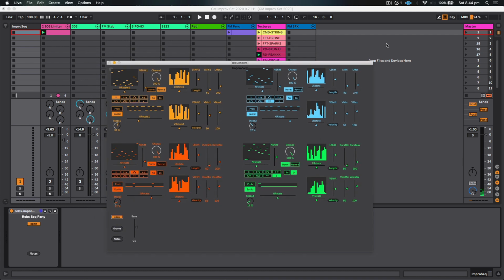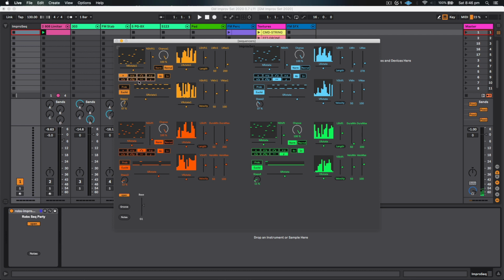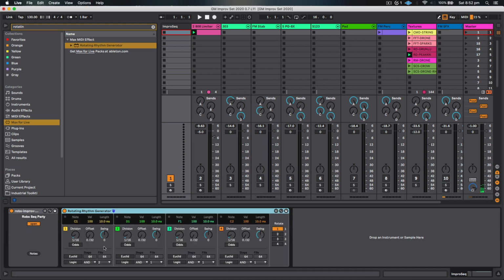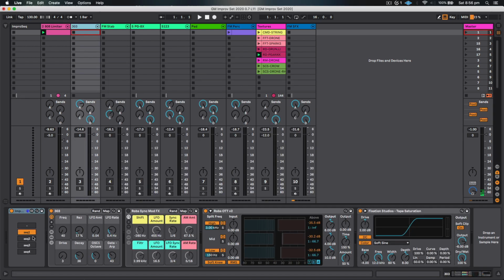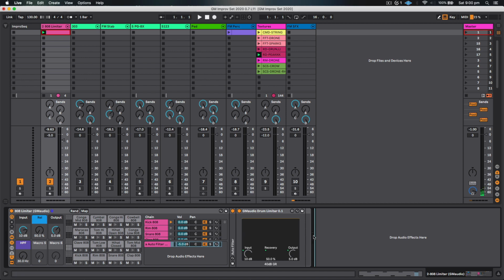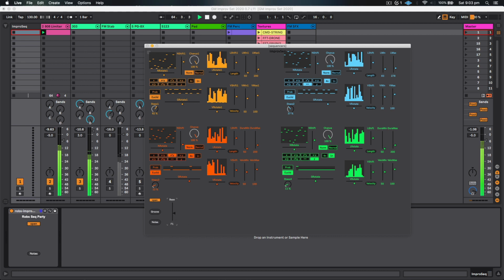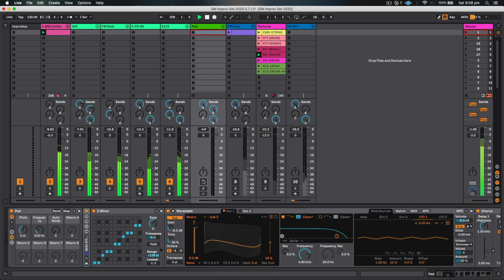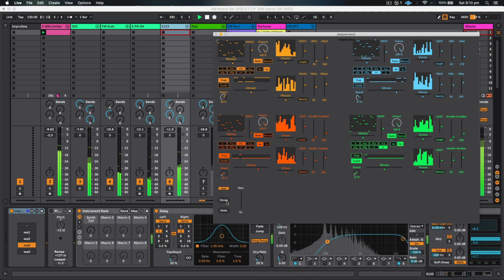Max For Live - Music Generator for Performance in Ableton Live 11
I was invited to play a live streaming event, so I took the opportunity to clear some of my schedule and dedicate some time to creating a generative music system that I've had in mind for while. This will be an ongoing project and I hope to make it available to the public, but until then you will have to watch videos like this and attend my performances to see how the project develops.

I will be performing live with this system Saturday 28th, 6pm AEST on Twitch

This is a 4 track generative sequencer using random, probability and euclidean processes to generate musical information for a range of synthesisers in real time, controlled via iPad using the Mira package in Max.

Follow my other social media accounts to see more of the complete performance system which is likely to include;
- 15'' MBP Late 2016 (Catalina OS)
- Roland TR8s (Drums)
- Ableton Live 11 Beta & Max For Live
- Allen Heath K1&K2 (Mixer & FX for Ableton Live)
- 2x iPads (Touch Interfaces, One for Ableton Live, One for Max)
- Sensel Morph MPE Controller (for some Synth solos :P)